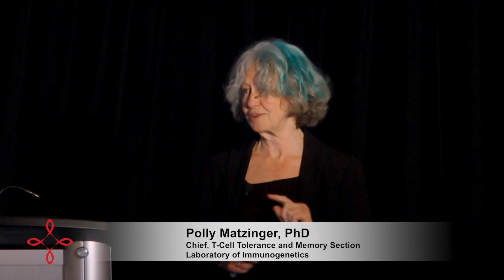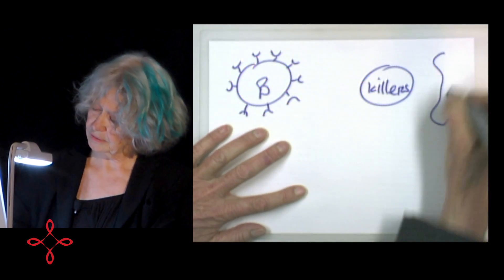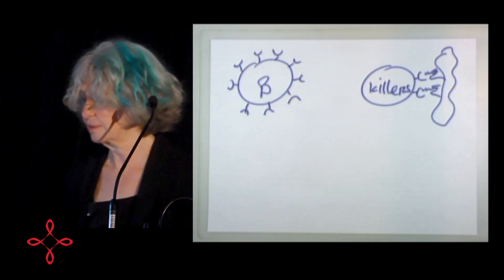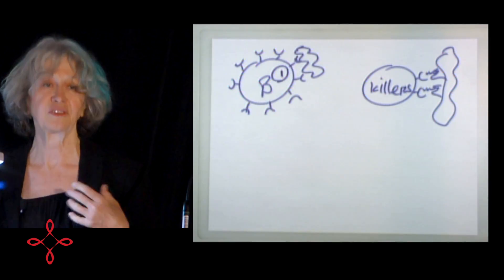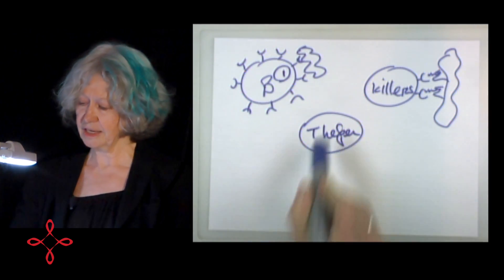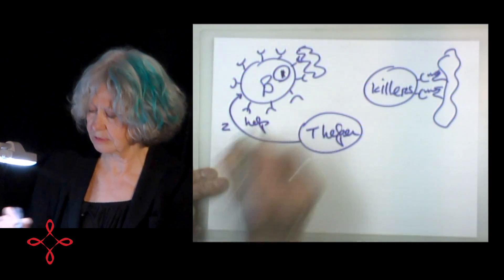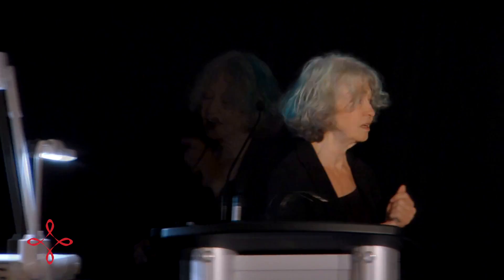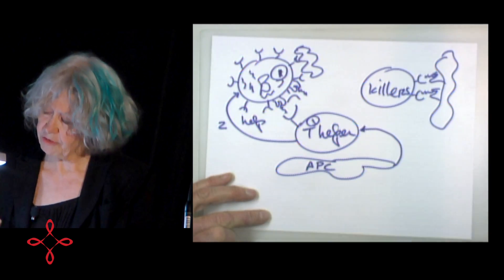Polly Matzinger Recaps 65 Years of Immunological Theory in One Diagram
Polly Matzinger, of the National Institute of Allergy and Infectious Diseases, presents on the Danger Model at the OHTN Back to Basic research conference in Toronto. In this section of her presentation, Polly uses overhead projection to illustrate major developments in immunological theory over the past 65 years.